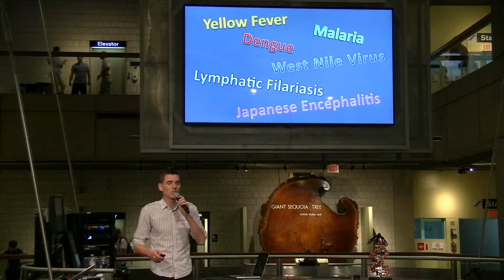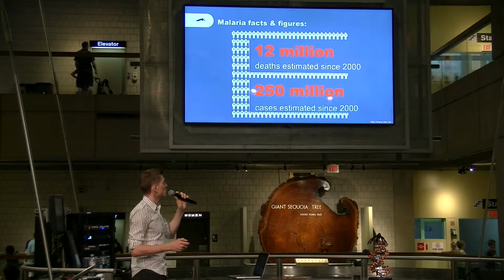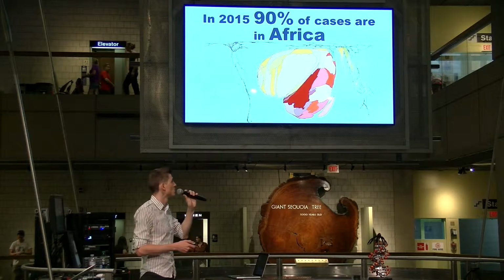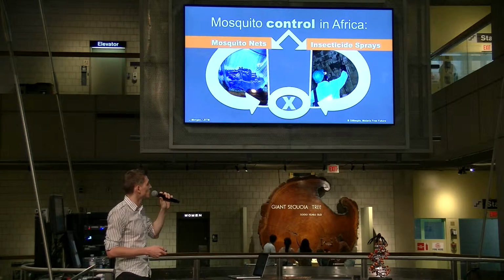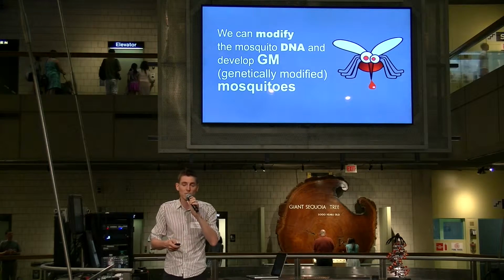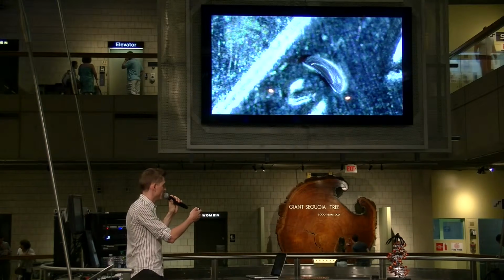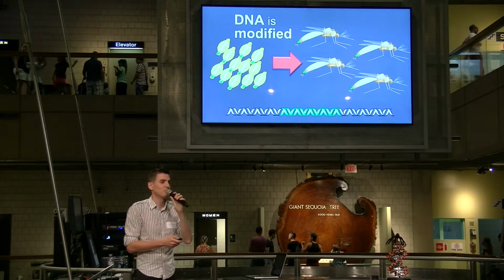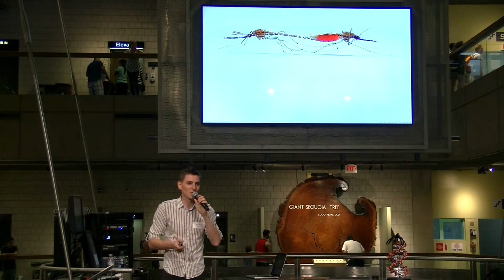Dr. Rob Shaw — Building Mosquitos to Fight Disease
Rob Shaw from T.H. Chan Harvard School of Public Health, “Building Mosquitos to Fight Disease”

The Multi-Site Public Engagement with Science-Synthetic Biology (Innovations in Development) project is supported by the National Science Foundation under Grant Number DRL 1421179. Any opinions, findings, or conclusions expressed in this material are those of the authors, and do not necessarily reflect the views of the National Science Foundation.